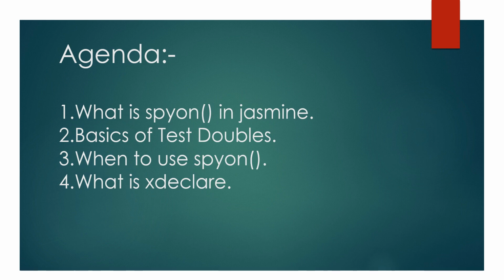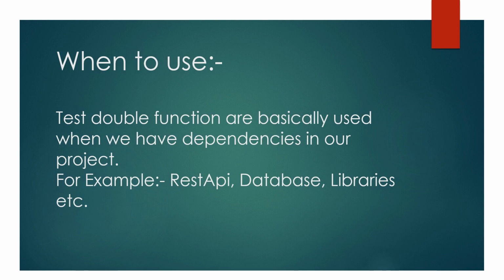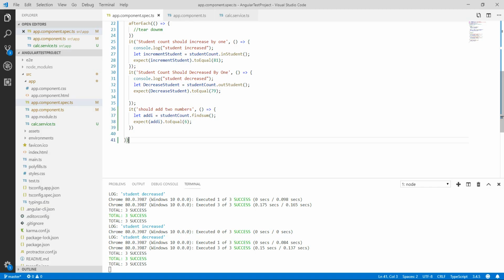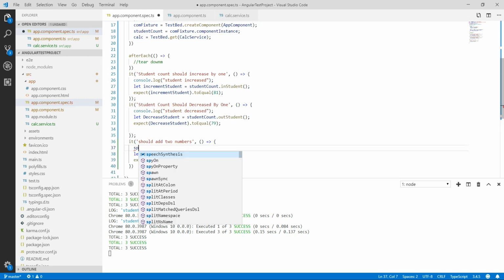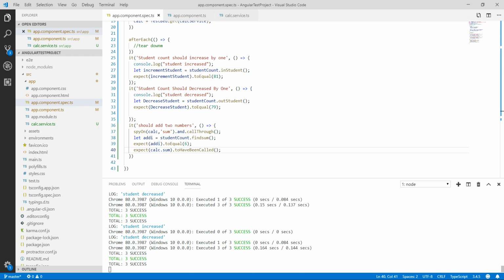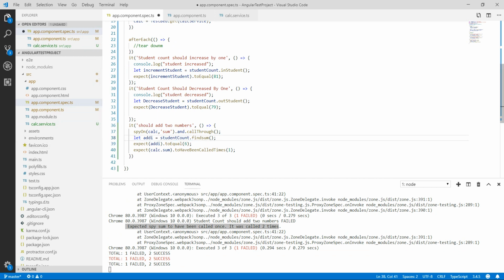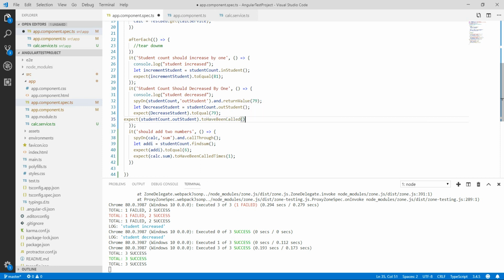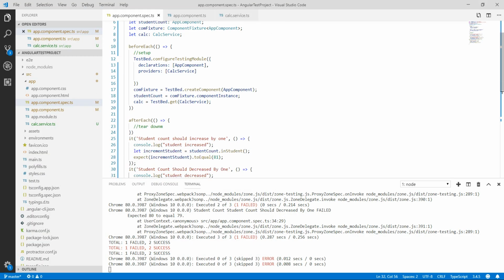Part 4 - Jasmine SpyOn , Basic of Test Double function and XDescribe || Angular Testing Tuotorial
In this video, you will find a simple description of spyon function which is one of the most complex topics in angular testing. This will also provide you the basic knowledge of Test Double Functions.